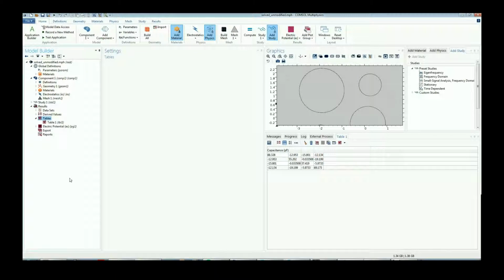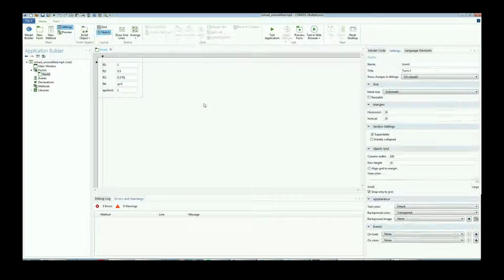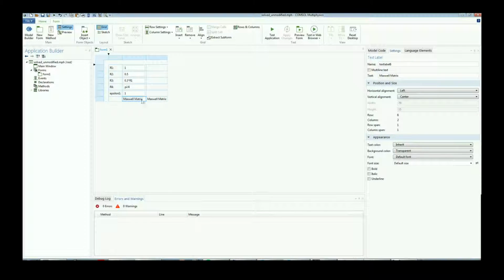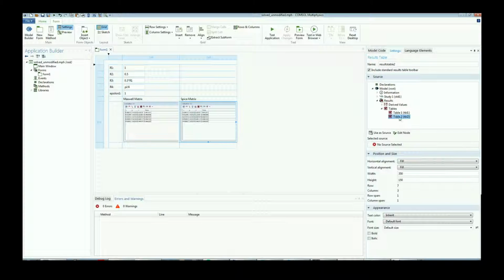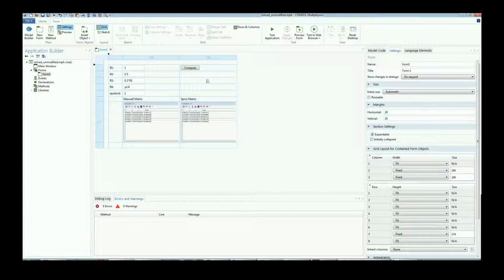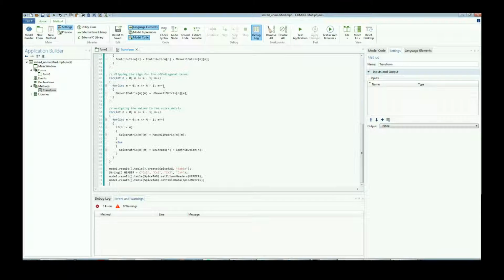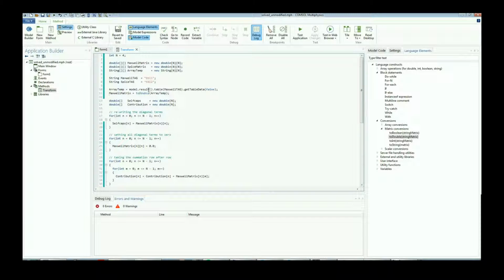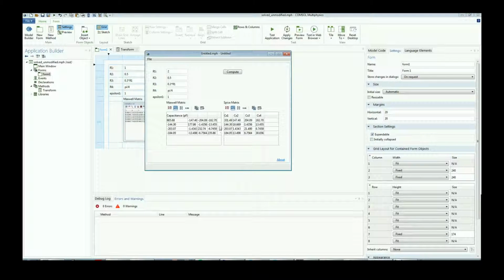1.5 Application Builder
Extending model flexibility though the Application Builder.